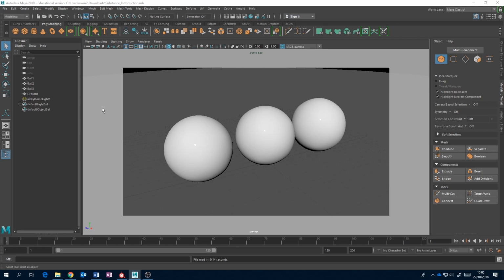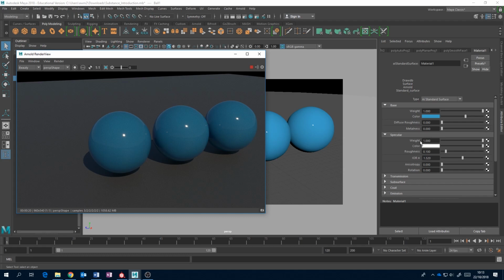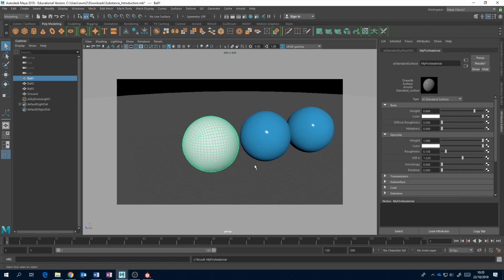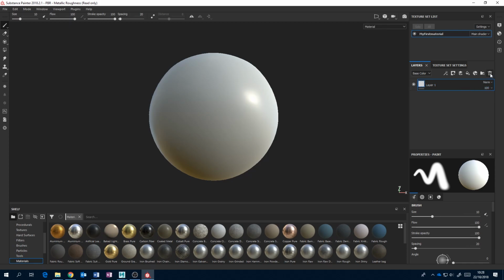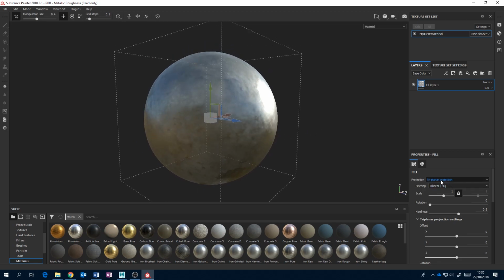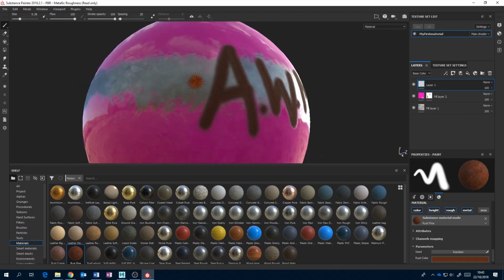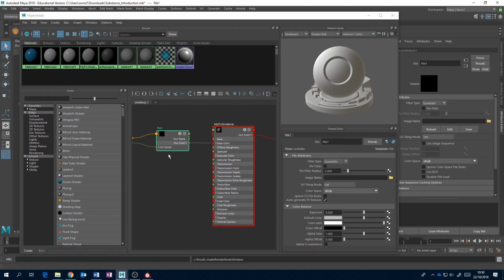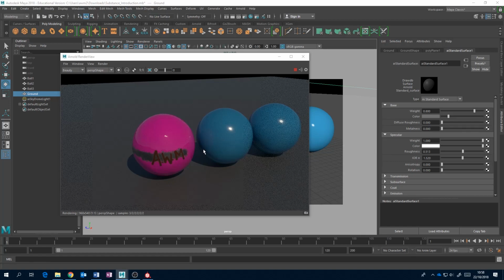Introduction to CGI Sem1 Week5 Substance Introduction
Very much a basic first ever look at Substance Painter and Maya materials.